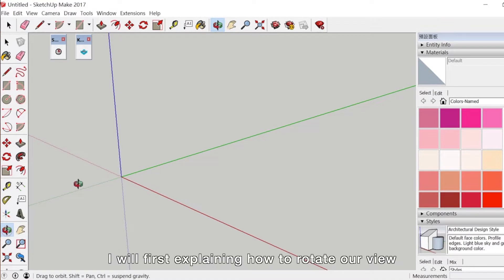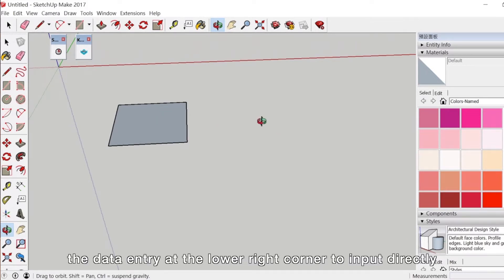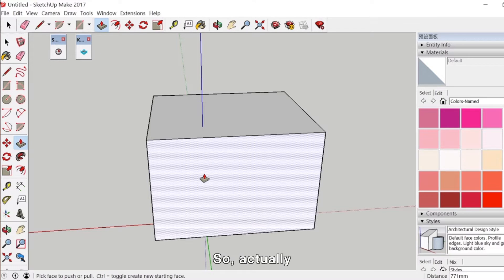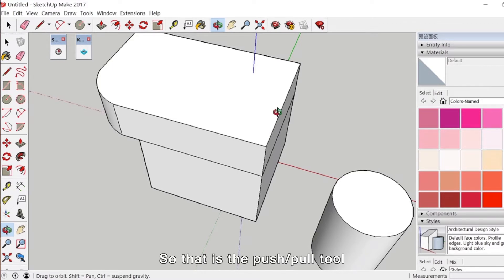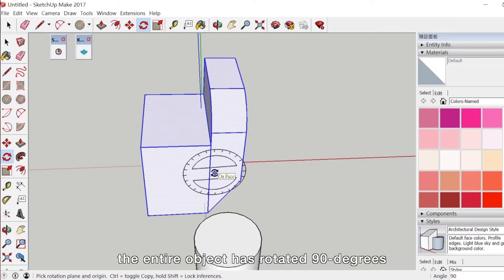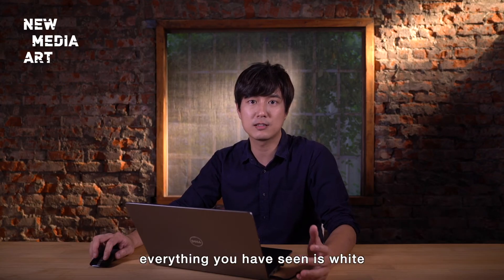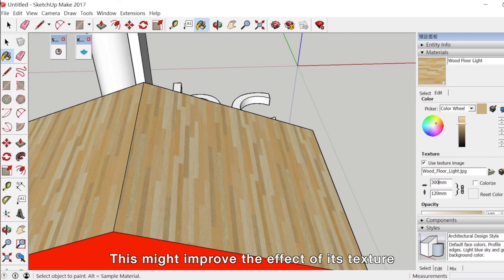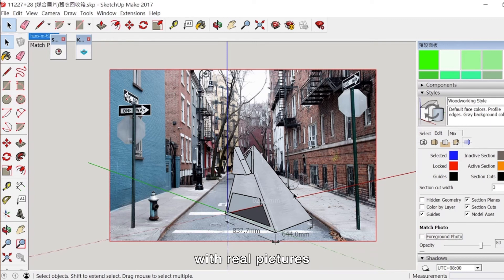Unit 4-2 SketchUp 3D Modelling and Augmented Reality/Lecturer: Chen, Yu-Hsiang